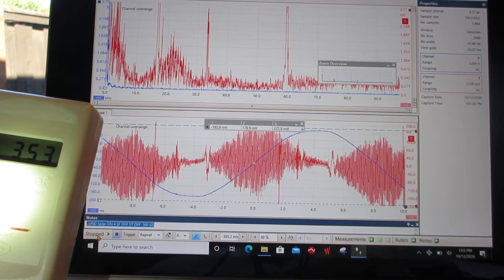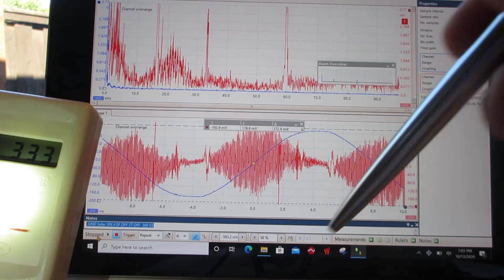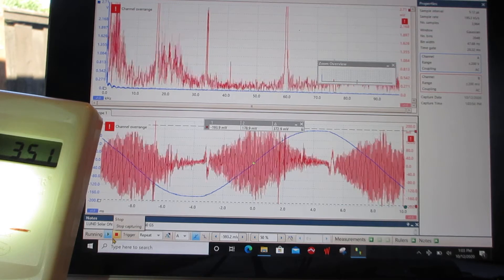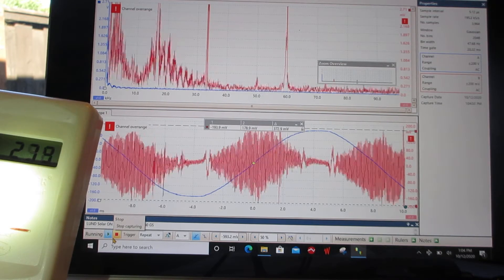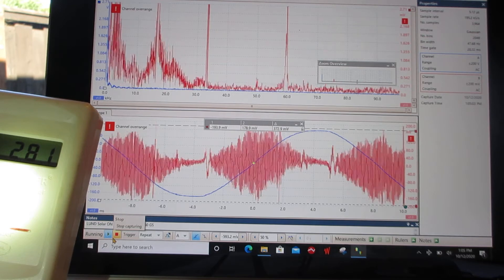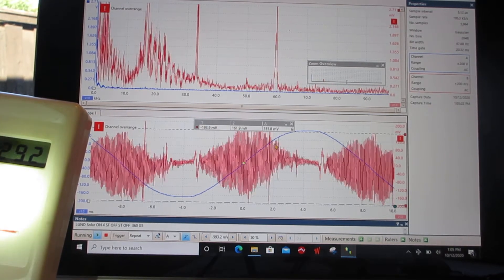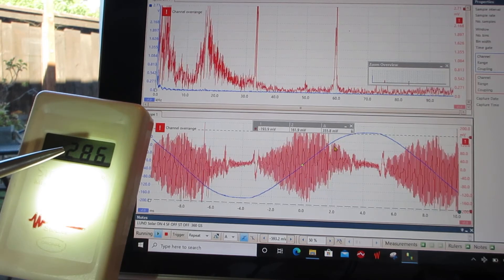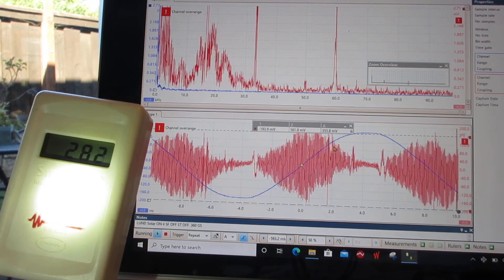SineTamer DE filter does very little to reduce DE created by a solar PV electric system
My client had installed PV Solar with a string inverter.  She became increasingly  ill due to DE from the solar inverter.  She invested in a SineTamer and found it did not reduce her pain and suffering. She hired me to test it and my measurements indicate that it does not do a very good job of reducing DE from a string solar invert at all.  See the video.

Before you buy or install any kind of DE filter find out if the choosen filter will work well for your application.